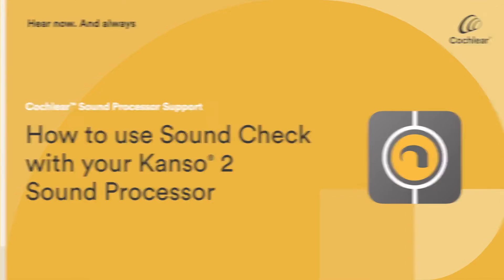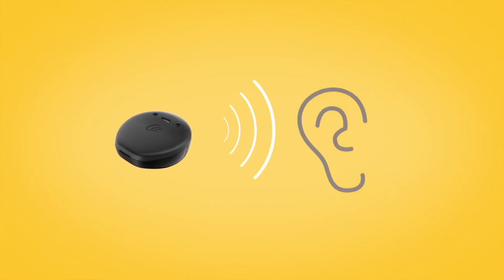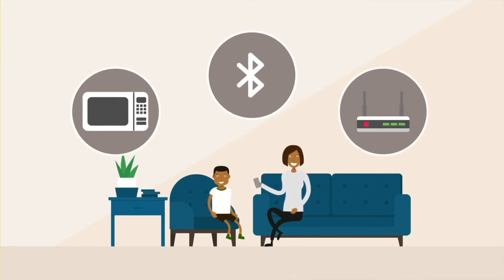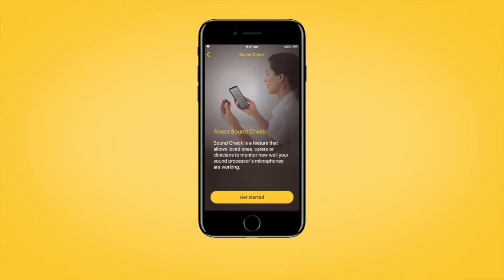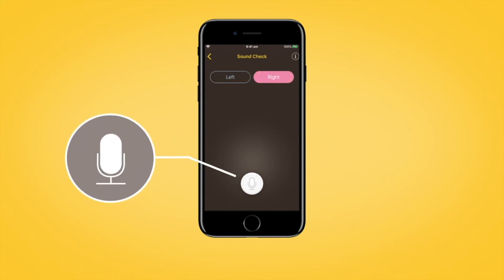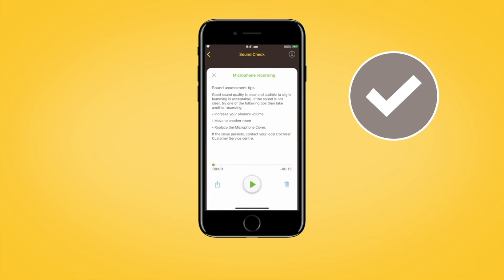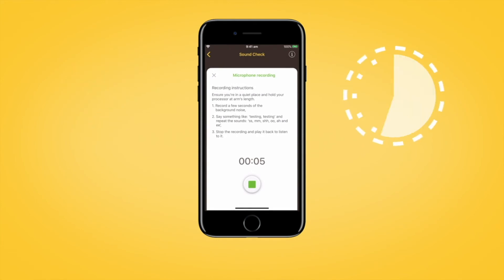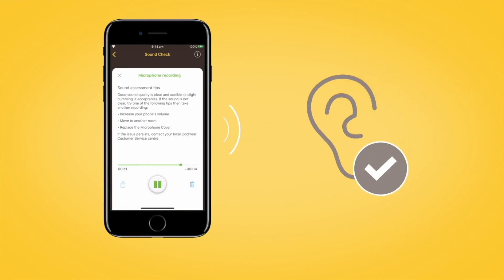How to use sound check with your Kanso® 2 Sound Processor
Watch this video to learn how to use the Nucleus® Smart App's Sound Check feature with your Kanso 2® Sound Processor. Sound Check feature helps parents and carers to make sure that the microphones and microphone covers on a Kanso 2 Sound Processor are functioning properly.